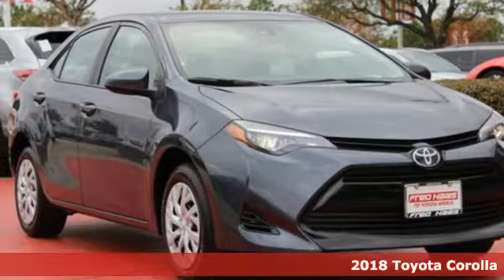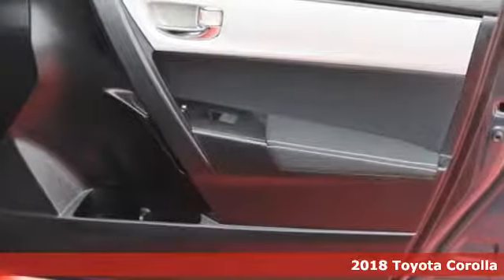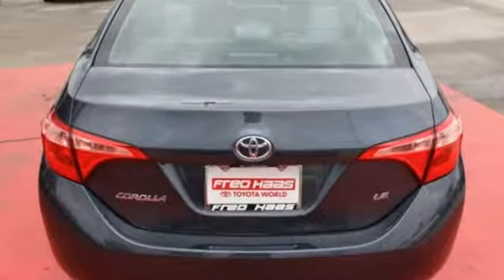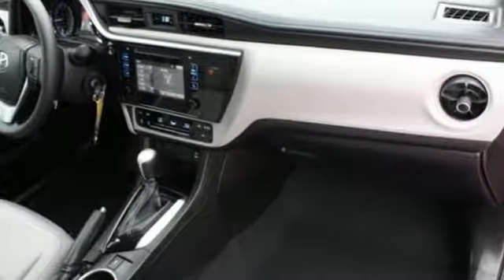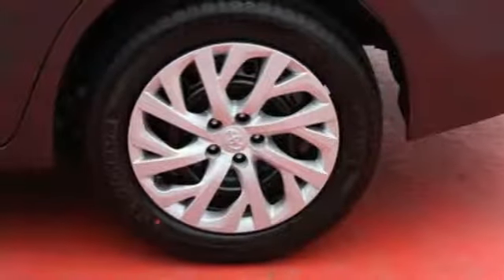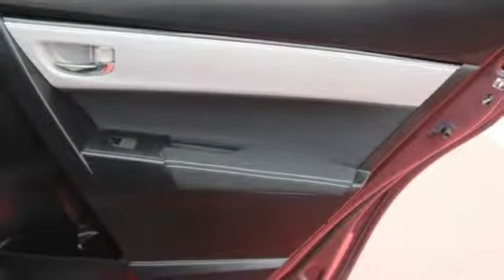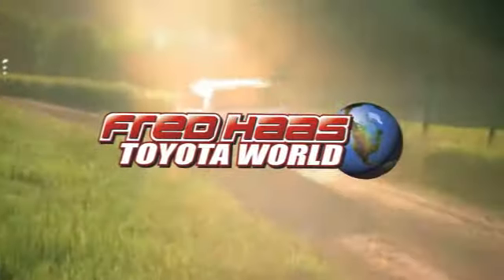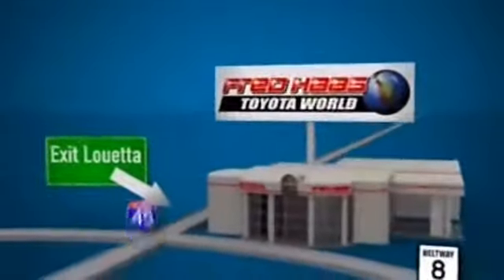Used 2018 Toyota Corolla Spring TX, TX JP761965P - SOLD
Year: 2018
Make: Toyota
Model: Corolla
Trim: LE
Engine: 4 Cyl. 1.8 L
Transmission: Variable
Stock #: JP761965P
VIN: 5YFBURHE8JP761965
Only 3 Miles! Delivers 36 Highway MPG and 28 City MPG! Carfax One-Owner Vehicle. This Toyota Corolla boasts a Regular Unleaded I-4 1.8 L/110 engine powering this Variable transmission. Window Grid Antenna, Wheels: 16 x 6.5 Wide Vent Steel, Variable Intermittent Wipers.*This Toyota Corolla Features the Following Options *Urethane Gear Shift Knob, Trunk Rear Cargo Access, Trip Computer, Transmission: Continuously Variable (CVTi-S), Torsion Beam Rear Suspension w/Coil Springs, Tires: P205/55R16 All-Season, Strut Front Suspension w/Coil Springs, Steel Spare Wheel, Single Stainless Steel Exhaust, Side Impact Beams.*Stop By Today *Stop by Fred Haas Toyota World located at 20400 Interstate 45, Spring, TX 77373 for a quick visit and a great vehicle!

Address:
20400 Interstate 45 North